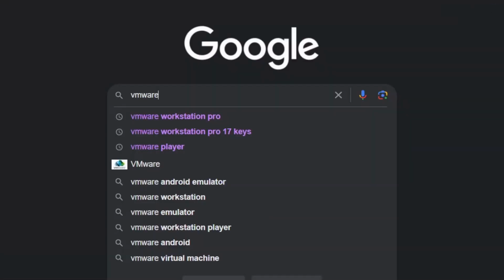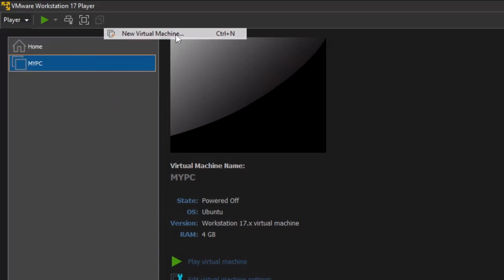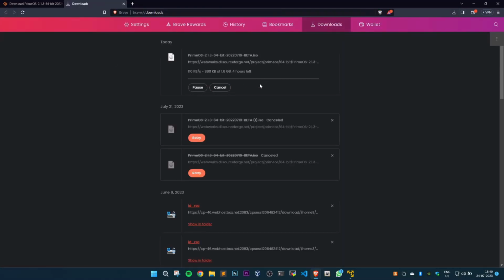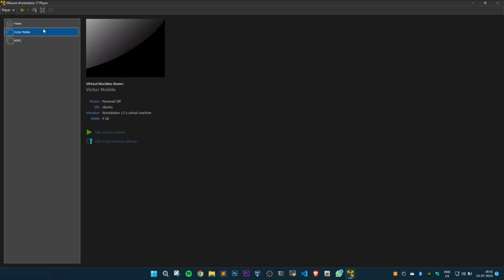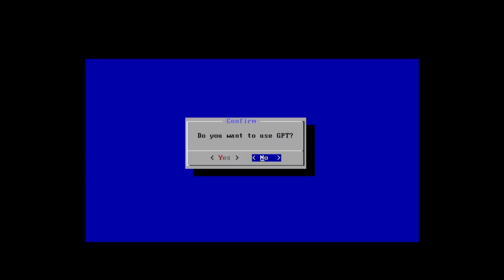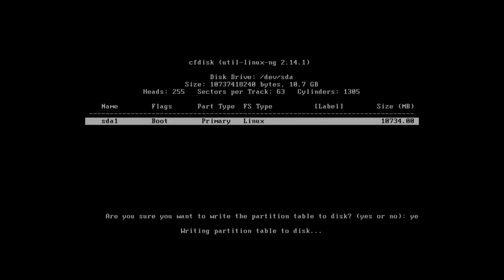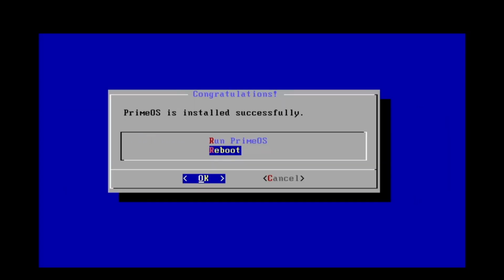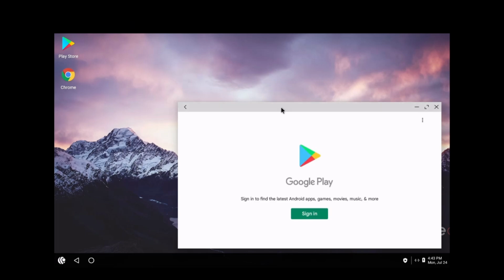How to Install Android Apps on Windows 10/11 Without Emulator | Easy Step-by-Step Guide | 2025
About The Video:
💘 Hi Guys! In this video, we will see how you can install Android apps on Windows 10 or Windows 11 without using an emulator. This is a simple and effective step-by-step guide to help you run Android apps directly on your Windows PC.